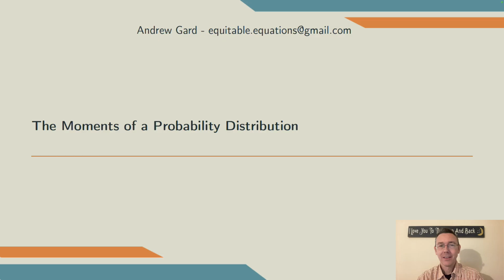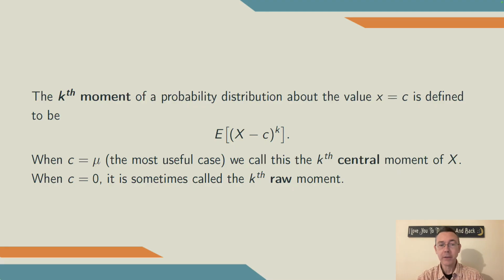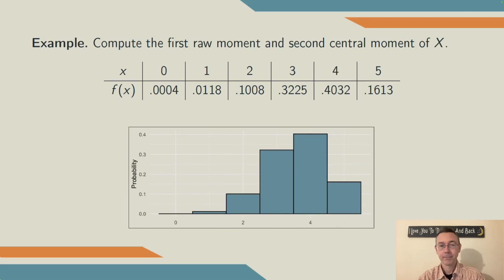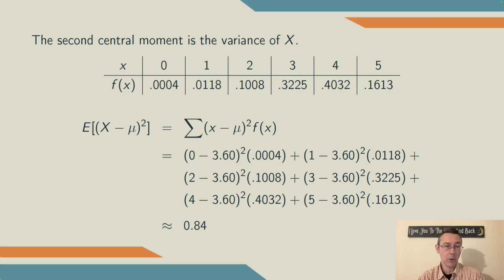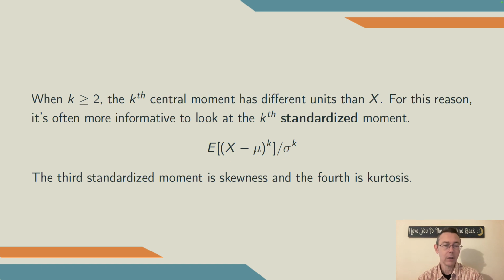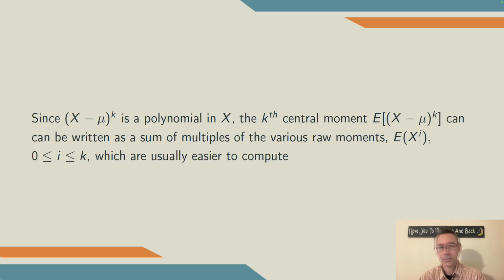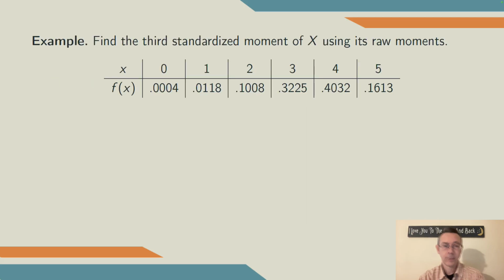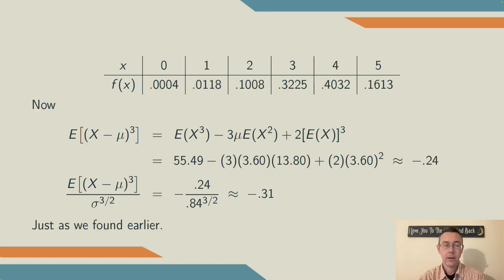The moments of a probability distribution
Mean, variance, skewness, kurtosis: all of these can be understood in terms of moments. And all of them contribute to our understanding of a random variable's distribution. If this vid helps you, please help me a tiny bit by mashing that 'like' button.